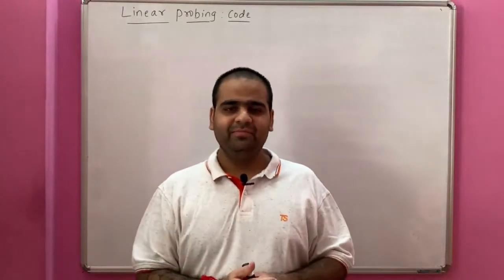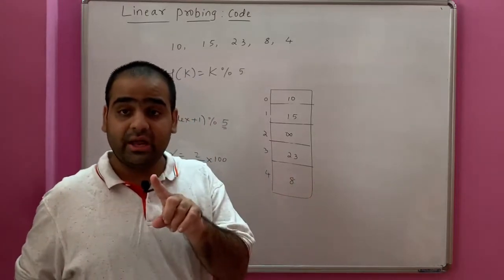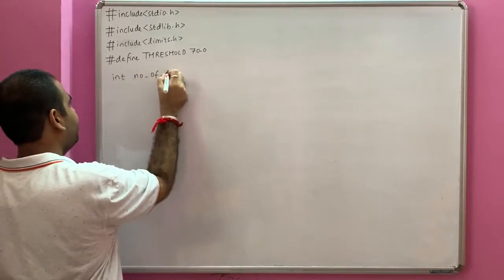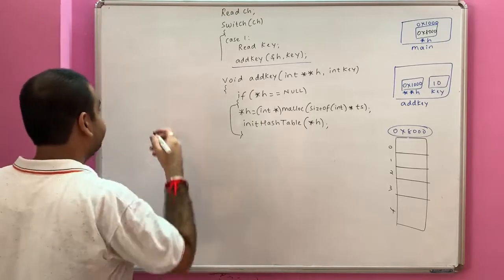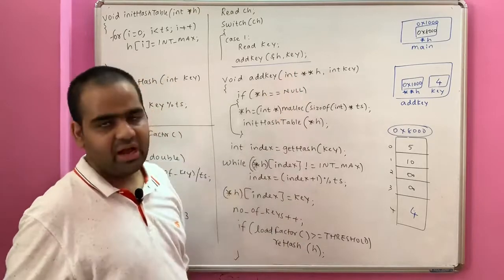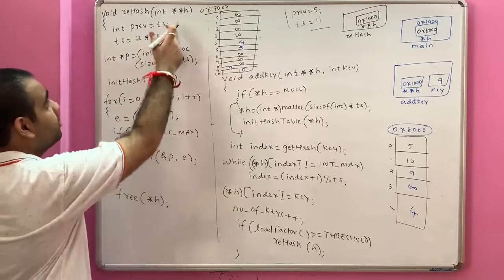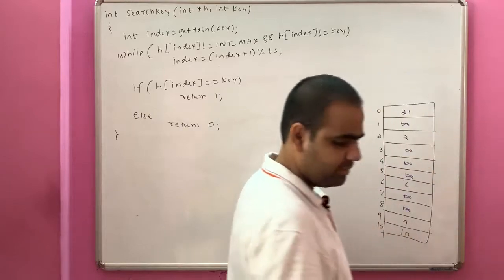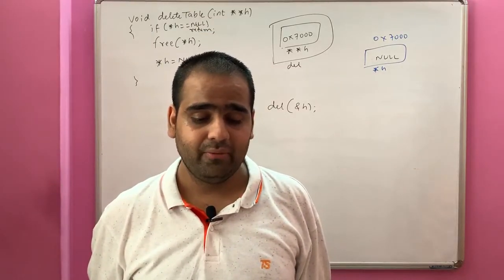Hashing : Linear Probing Code